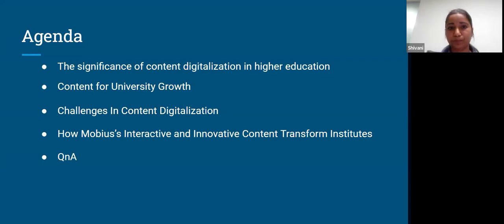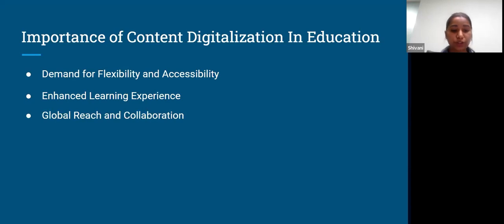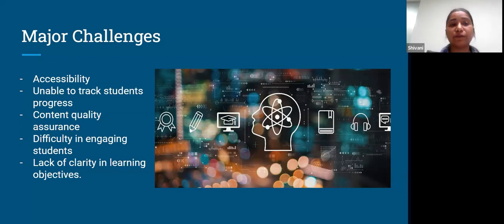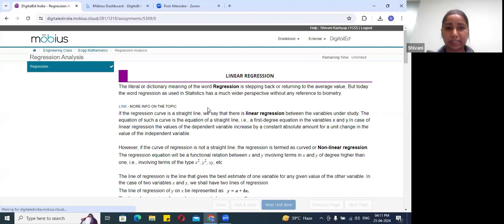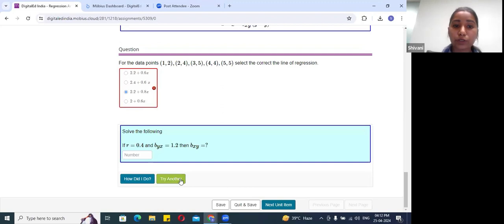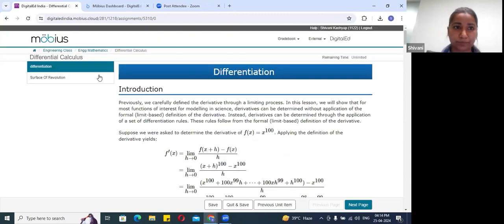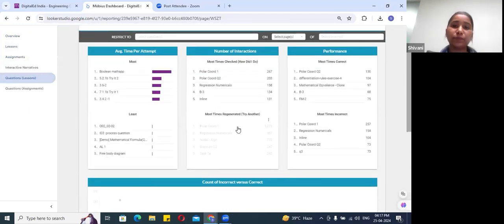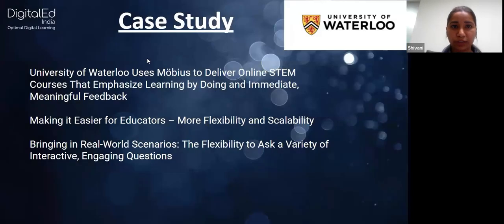DigitalEd Webinar: Content Digitization Roadmap for Higher Education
In this dynamic webinar, Shivani Kashyap, Technical Analyst at DigitalEd, dives deep into the strategies and tools needed to create a future-proof digital learning environment.

Gain invaluable insights on:
- Crafting Engaging STEM Courses: Discover best practices for developing impactful digital learning experiences.
- Interactive Digital Content: Explore effective strategies for integrating dynamic elements that boost student engagement.
- Seamless Delivery, Maximum Impact: Learn how to flawlessly distribute your digital content for optimal accessibility.
- Diverse Assessment Pathways: Uncover a variety of digital assessment methods that accurately gauge student progress.
- Data-Driven Decisions: Harness the power of analytics to monitor student performance and bridge knowledge gaps.

Also, discover Möbius in action! See how this transformative blended learning platform empowers you to seamlessly digitize your content, integrating smart assessment, self-evaluation, instant feedback and much more.
Want to explore the Möbius experience?

Watch the full webinar now and take a step towards a future-ready educational landscape.